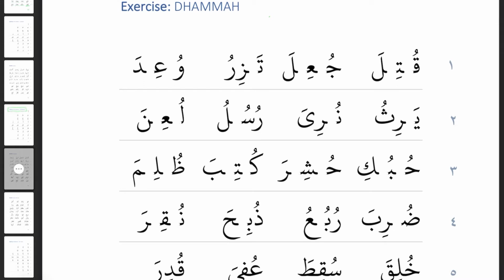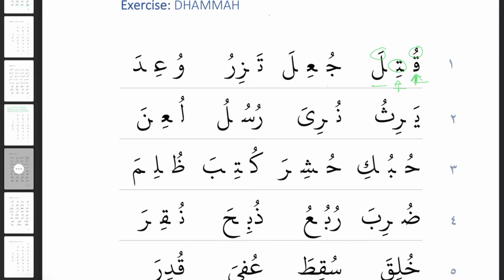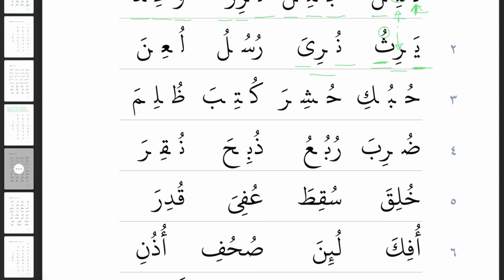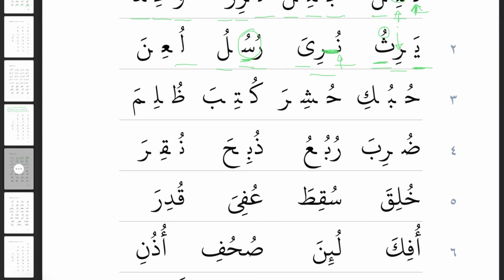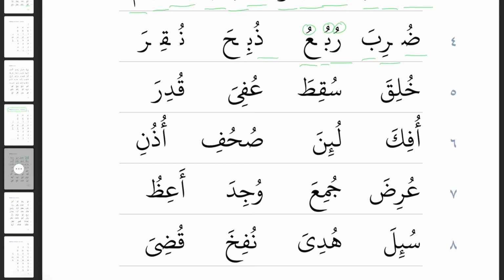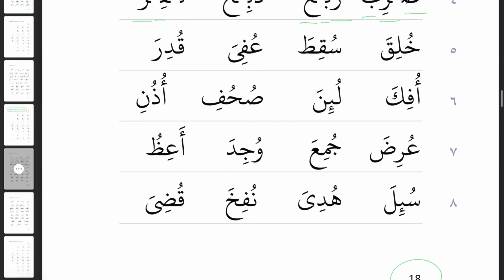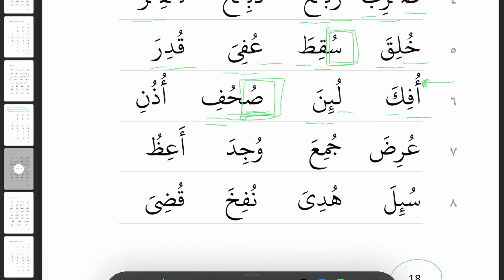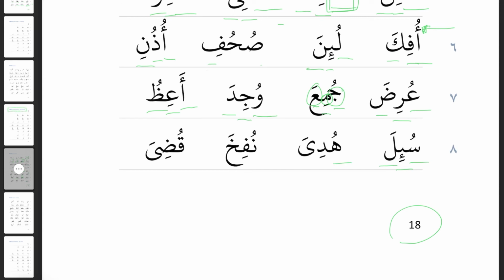Lesson 10: Practice of the Dhamma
Now we know all three vowels we practice with Qur'anic words that combine them all.